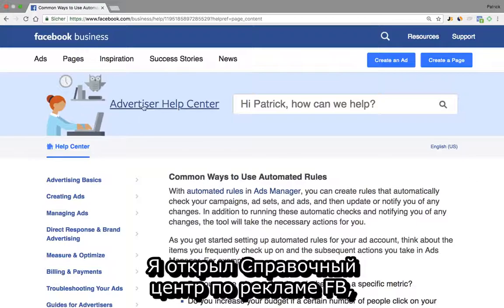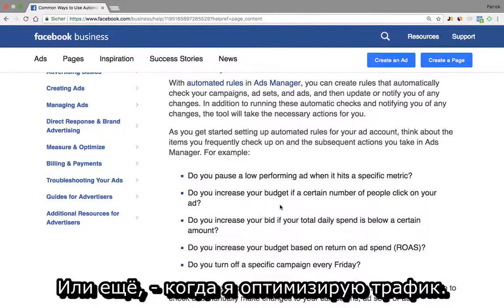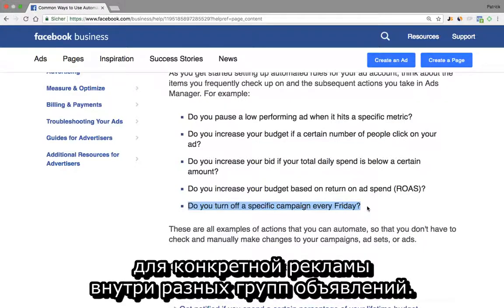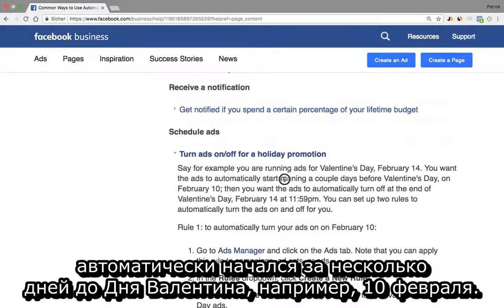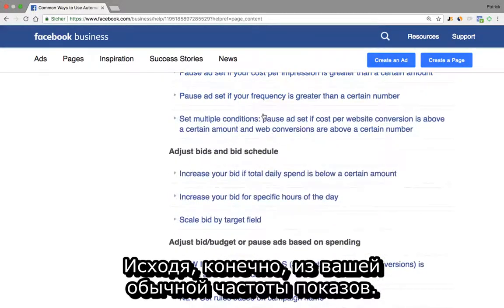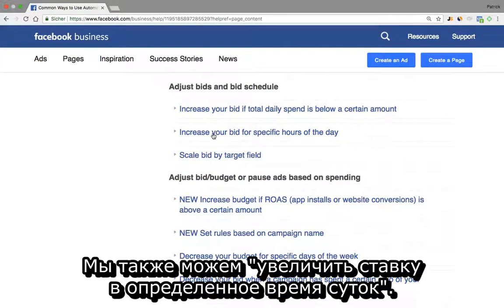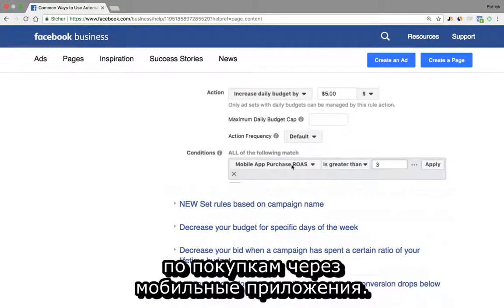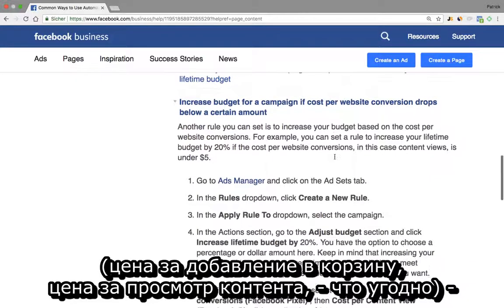14 Automations by FB Headquarters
14 Automations by FB Headquarters